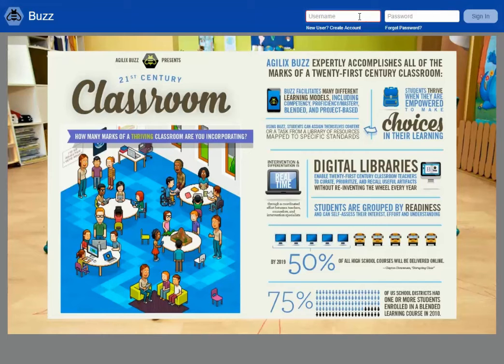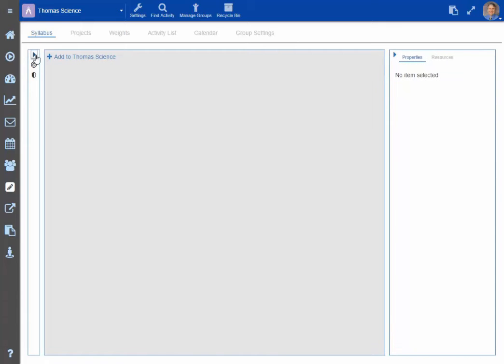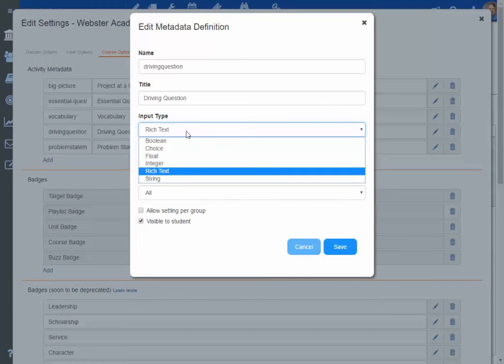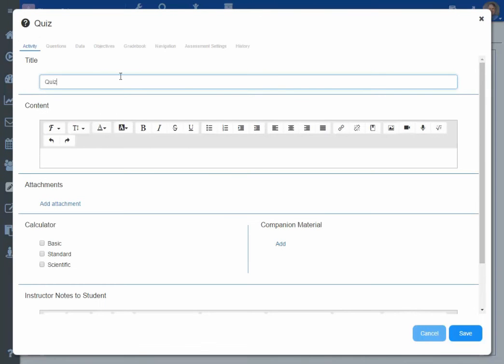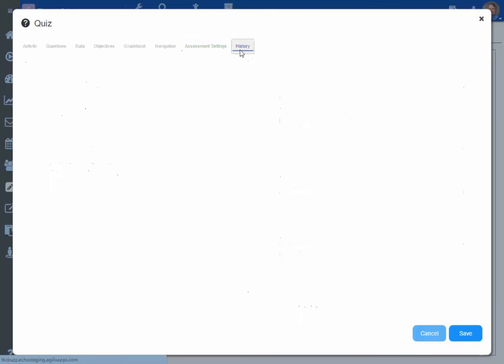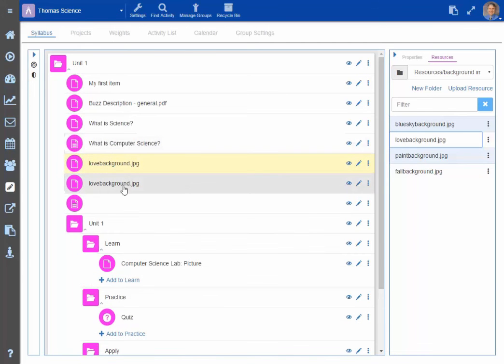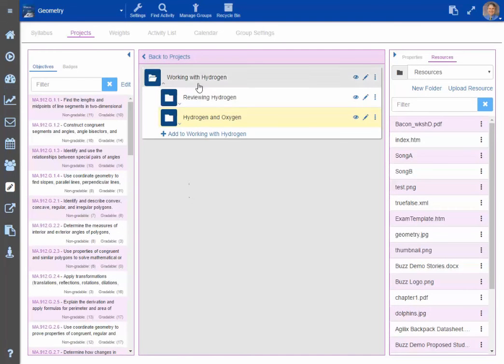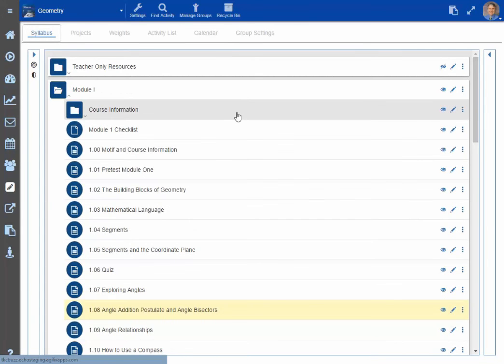New Agilix Buzz syllabus editor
The new syllabus editor allows for managing outcomes, badges, resources, content, projects, grading weights, scheduling calendar and groups.  We have updated all of the editors so everything is fast, new, and some additional functionality.